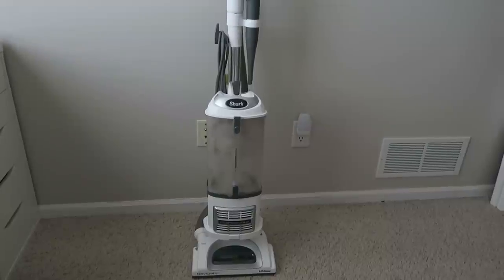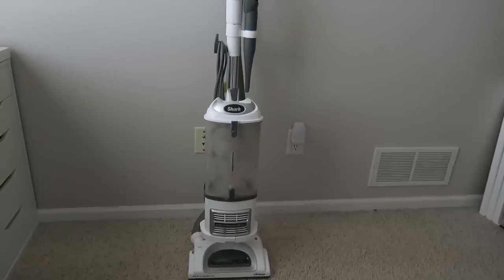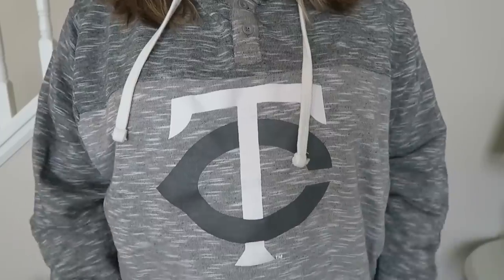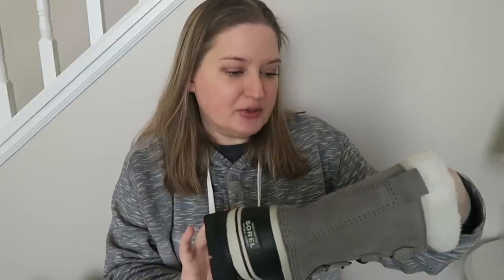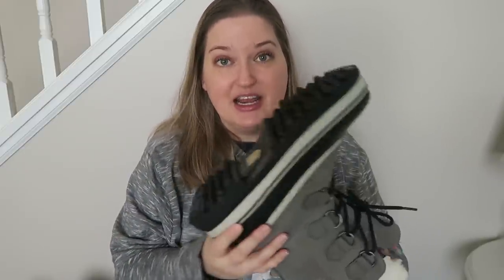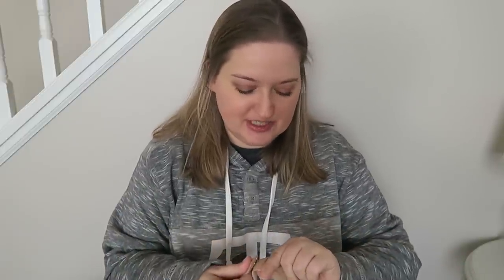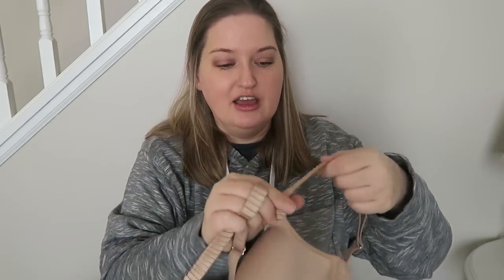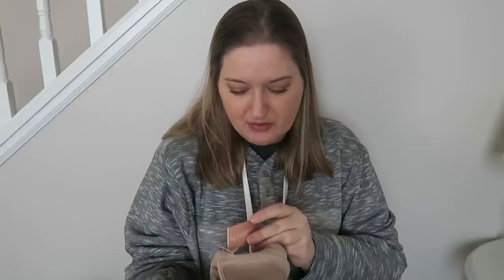Christmas Haul | 2018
This has been a highly requested video so I decided to show you what I got myself for December/Christmas.  Hope you all enjoy.

Minnesota Twins Sweatshirt

Ribbed Tank Top

1st time Erin Condren customers, use this link to get $10 off your 1st purchase.

12527 Central Avenue NE #322